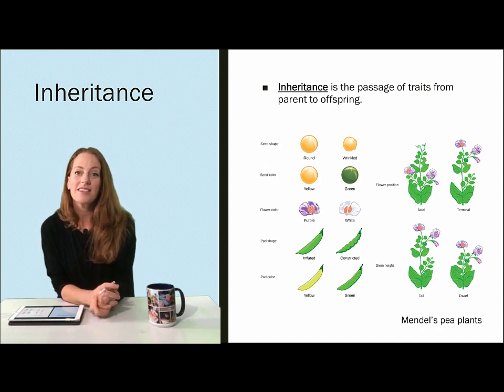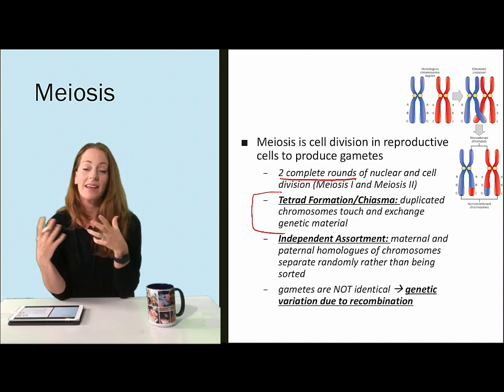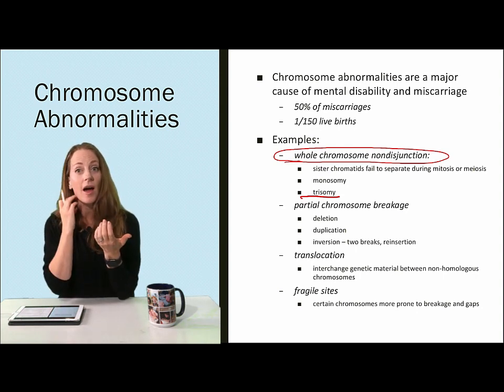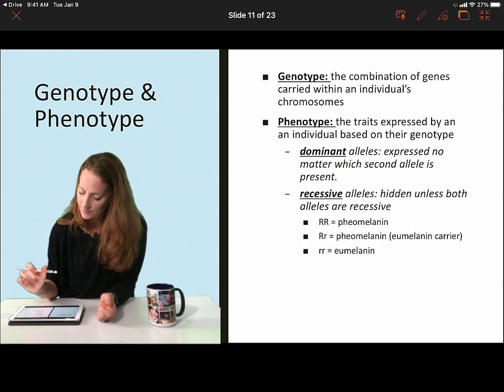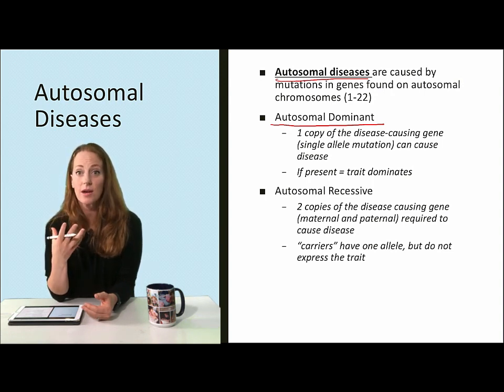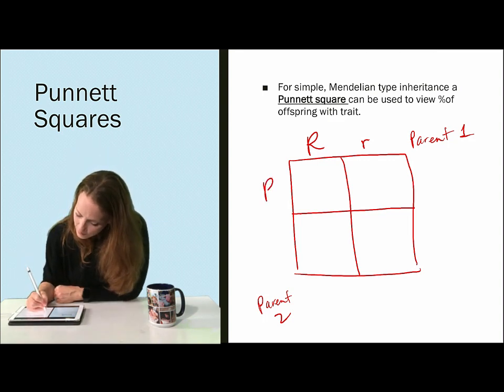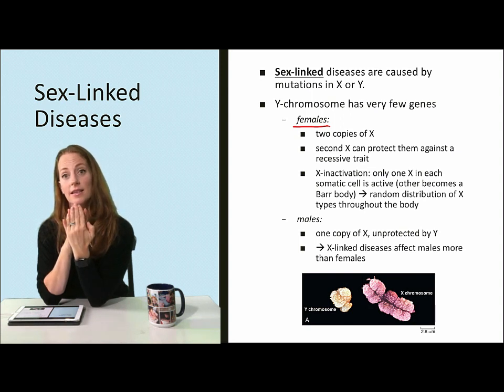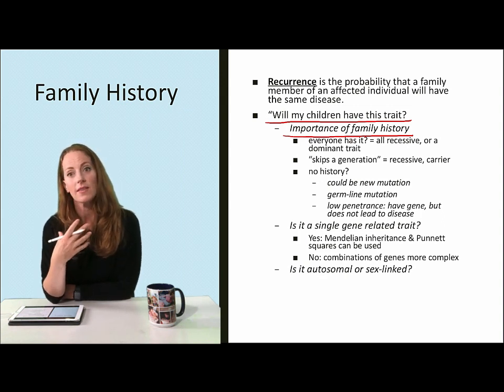Genetic Inheritance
Introduction to Inheritance, including genetic disease, genotype, phenotype and genograms.
Learning Objectives:
• Review the human life cycle and production of gametes via meiosis
• Define inheritance and related terms
• Discuss the inheritance patterns of genetic diseases